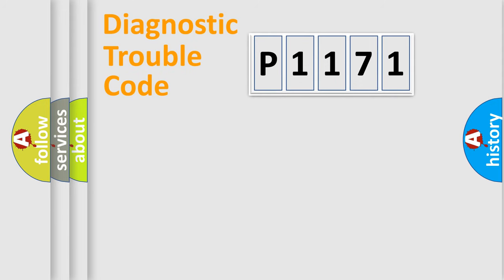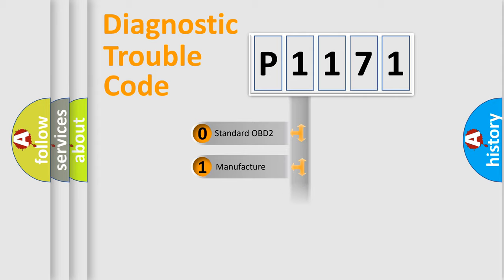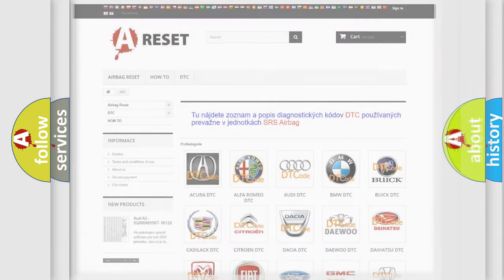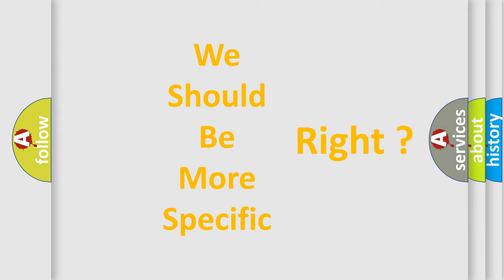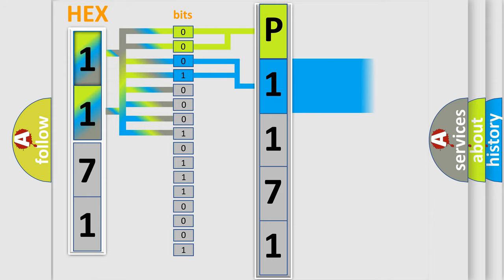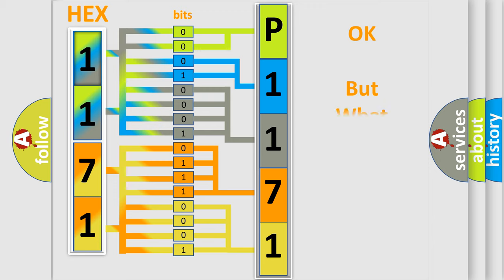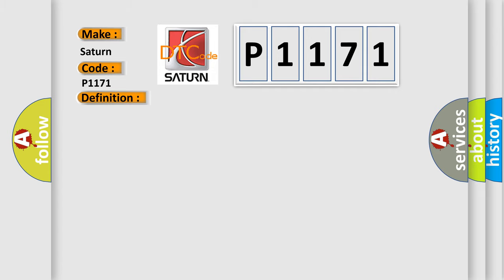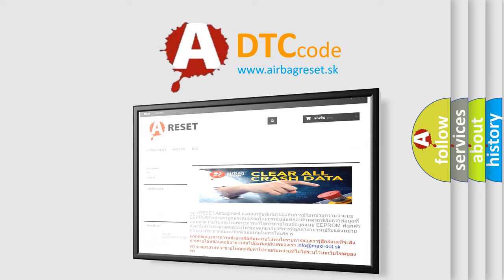DTC Saturn P1171 Short Explanation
Contents:
0:21 Basic DTC analysis according to OBD2 protocol standard.
1:48 Insight into programming
2:58 A diagnostically understandable description of the Diagnostic Trouble Code
3:05 Basic error definition

Make:
Saturn
Code:
P1171
Definition:
TPMS Tire pressure low (tire pressure sensor No.3)
Description:
Tire pressure is lower than 190 kPa.
Cause:
Air leakage from tireTire pressure sensor BCM